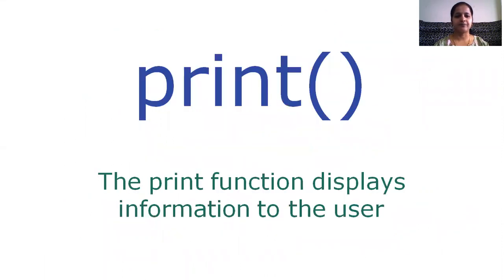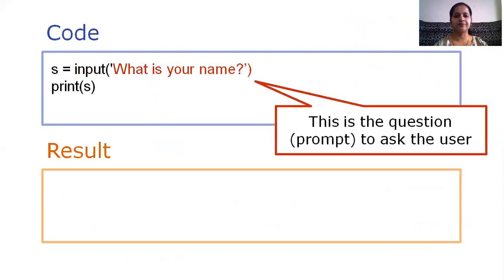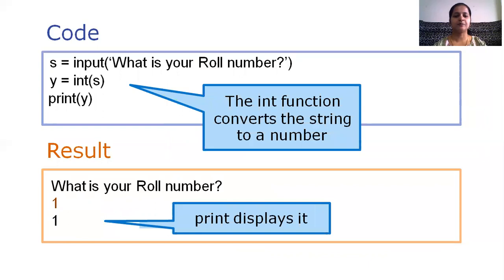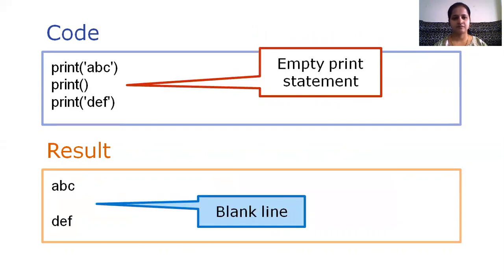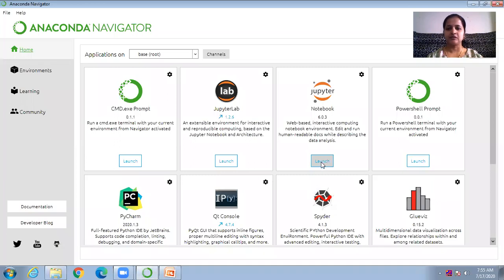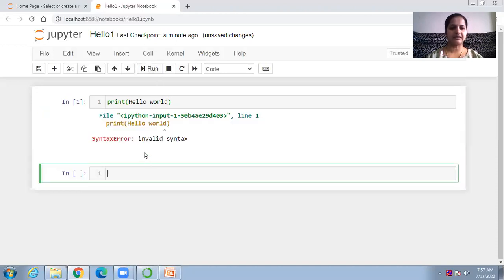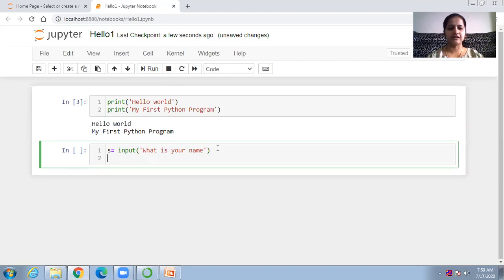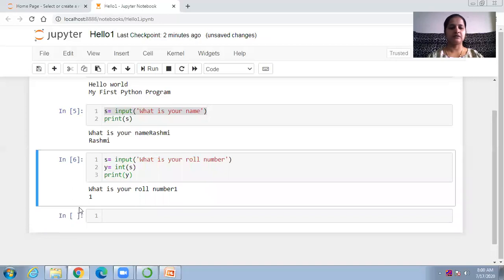Free Online Course on Introduction to Python- Lecture 3 - First Program with Example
Free Online Course on Introduction to Python- Lecture 3-  First Program with Example By Prof. Rashmi Patil